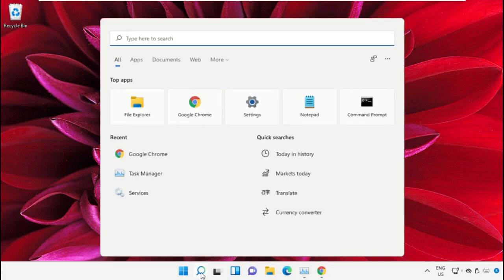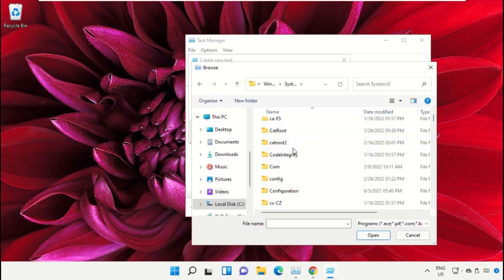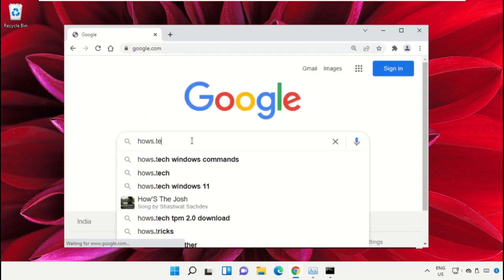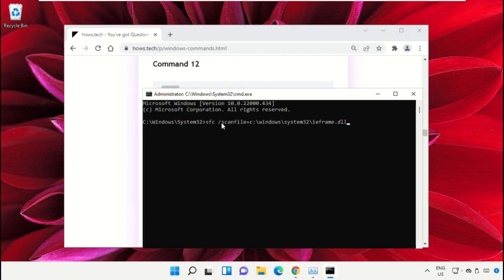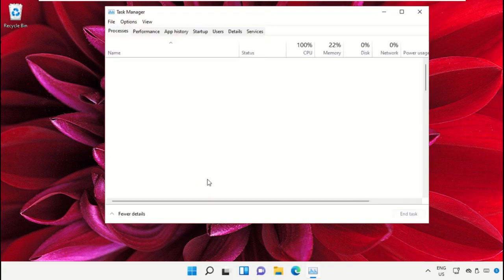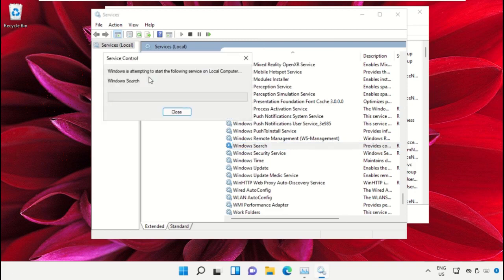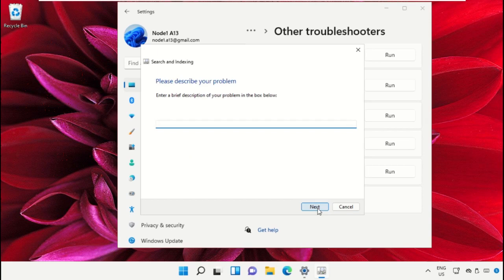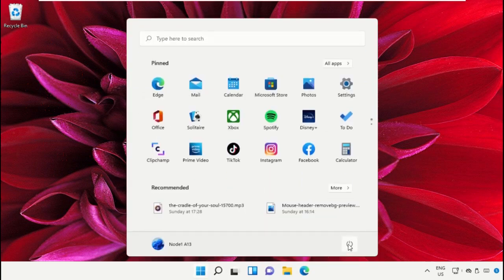How to Fix Windows 11 Search Issue - Search Indexing Was Turned Off Error Windows 11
The tutorial mentioned works for Windows 11 64 bit / 32 bit version & probably Windows 10, Windows 8 and Windows 7. search indexing was turned off windows 11,windows 11,search indexing was turned off,search indexing windows 11,search index not working in windows 11,windows search not working windows 11,search index windows 11,search indexing was turned off turn indexing back on,disable search indexing windows 11,search index is turned off,search and indexing windows 11,search index windows 11 not working,windows 11 search bar not workingThis will work on your computer, desktop and laptop from manufacturers such as Dell, HP, Acer, Asus and MSI.
For any issues contact our KB team. HowtoFixWindows11SearchIssueSearchIndexingWasTurnedOffErrorWindows11 How to Fix Windows #11 Search Issue #- Search Indexing Was Turned Off Error Windows #11 Guide : [ How to Fix Windows 11 Search Issue - Search Indexing Was Turned Off Error Windows 11 ]